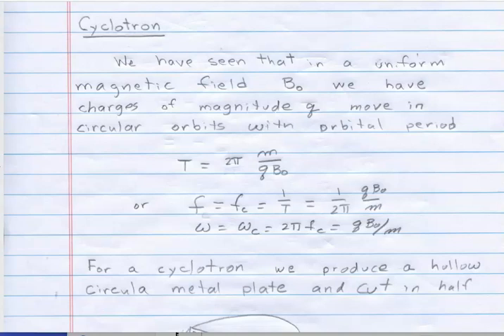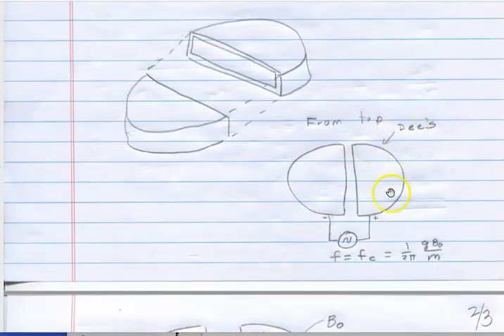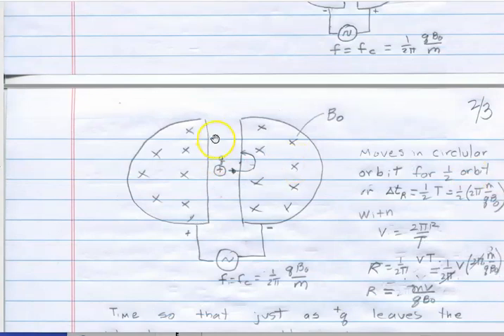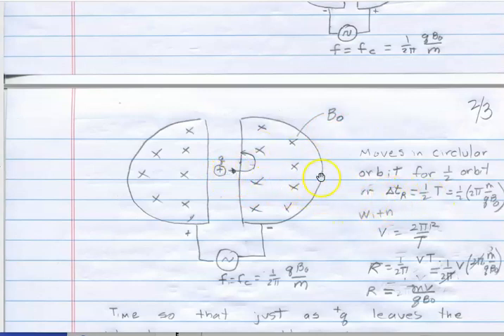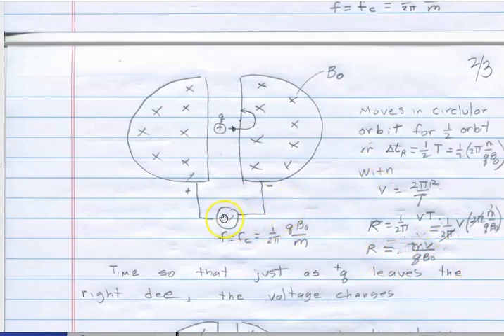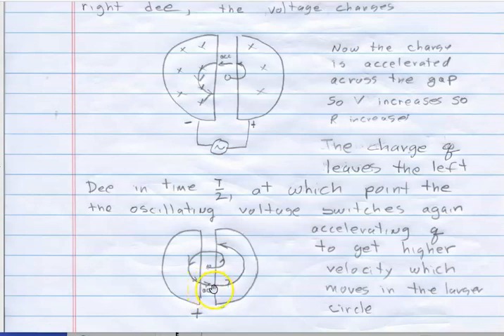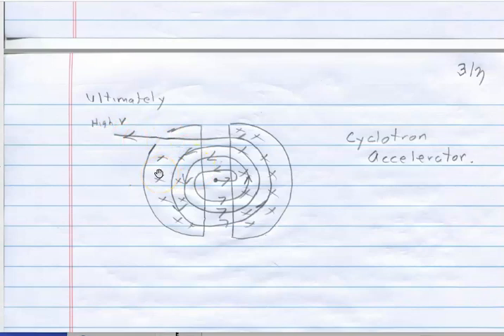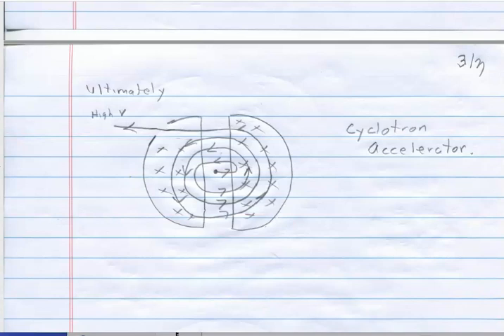Lecture 7a: The Cyclotron